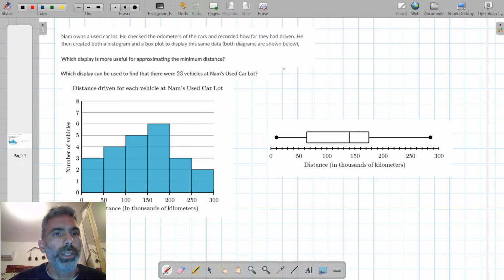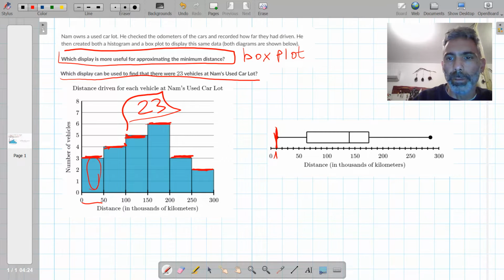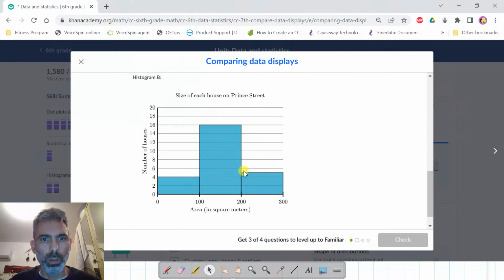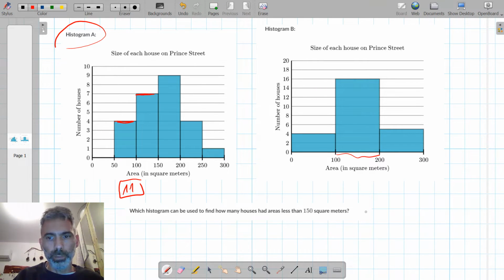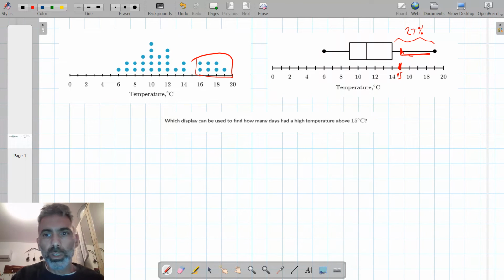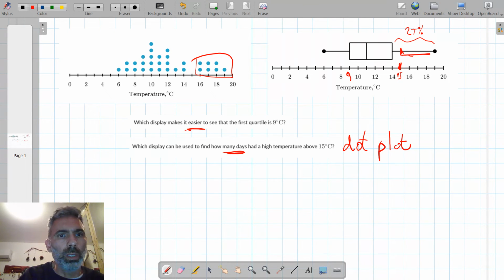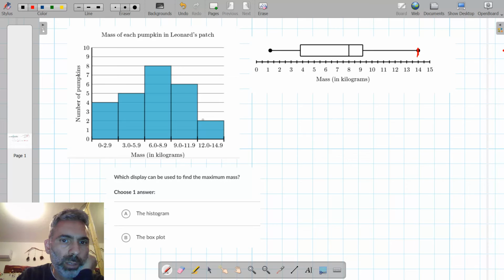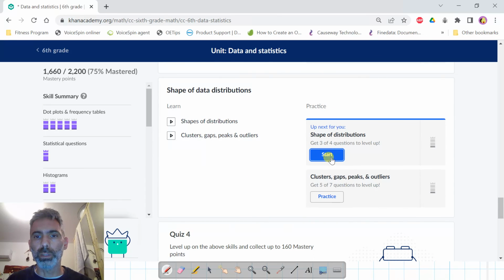Histogram Box Plot and Dot Plot Comparison - 6th Grade Statistics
Hi,

In this video I learn to compare different data displays: Histogram, Box Plot and Dot Plot.